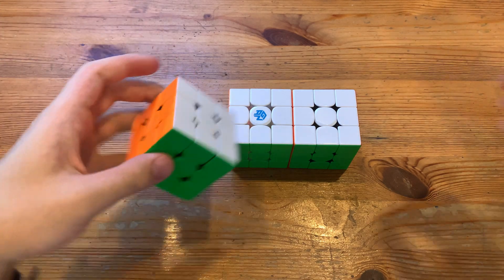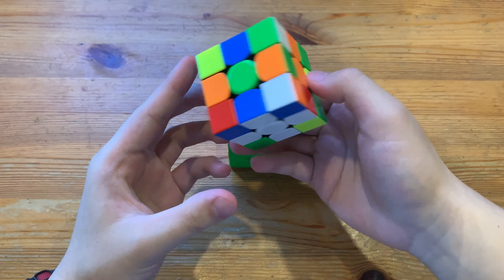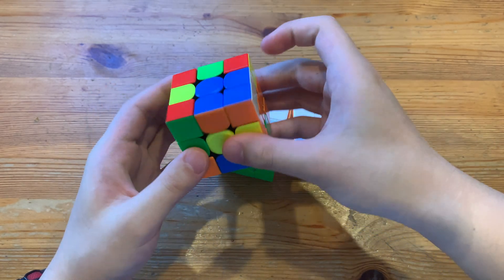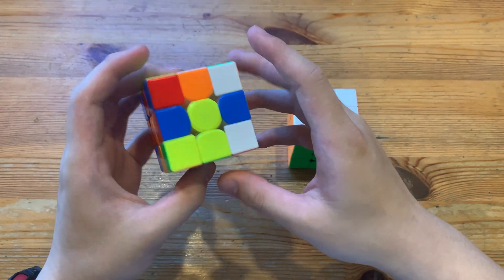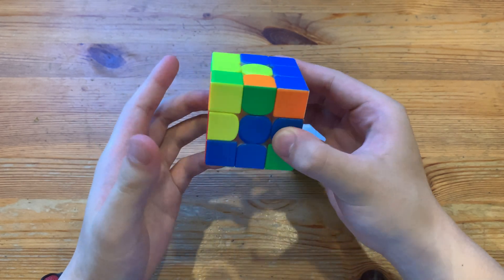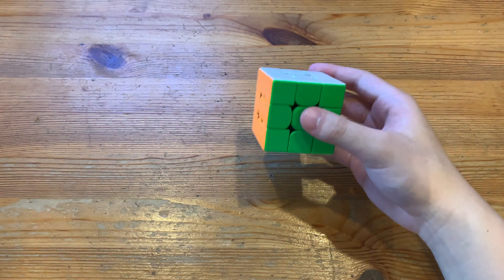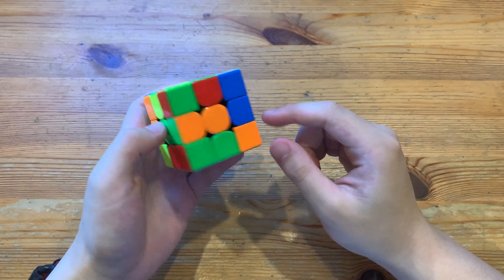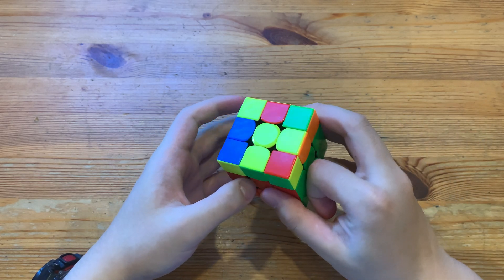3 Advanced 3x3 Example Solves In 420 (more detailed and easier to understand)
1) U R' D2 R2 F2 D2 B2 L' D2 R F2 R' U B F2 R2 D' R' F L'
2) L2 B L' F' B R2 D L D U2 F' B2 U2 R2 B R2 F L2 F
3) L2 B2 D2 F2 U' L2 D' L2 U L2 U' F L2 B U R' D2 R D' F2 L2